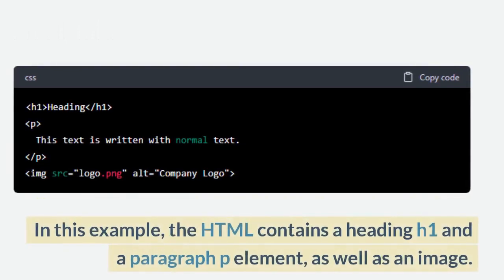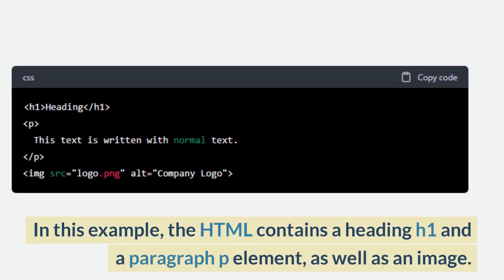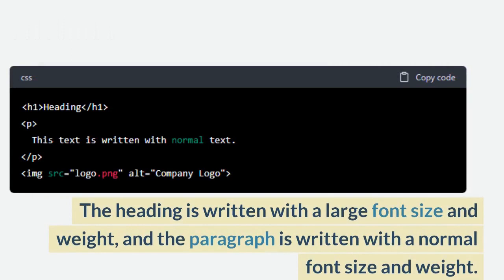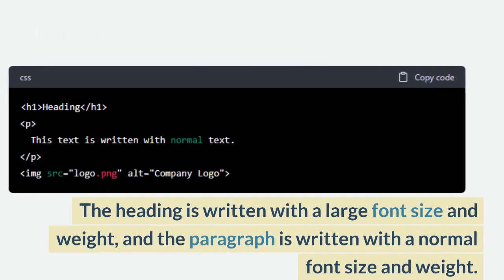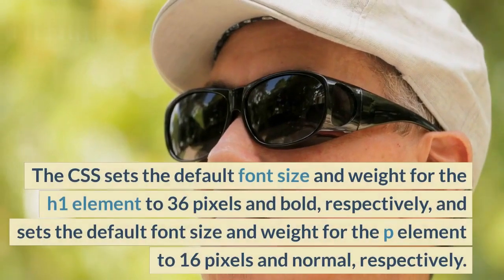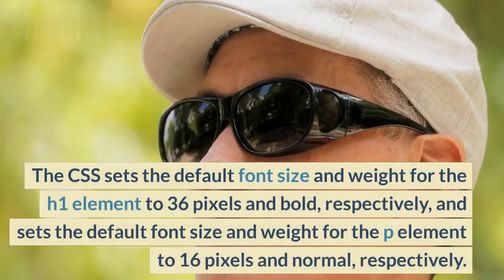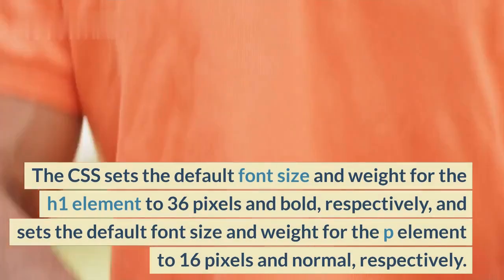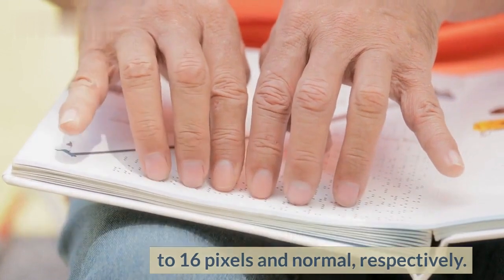How to implement WCAG 2.1 Success Criteria 1.4.9 Images of Text (No Exception) in code with examples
"Learn how to make your website more accessible to all users, including those with disabilities, by implementing the WCAG 2.1 Success Criteria 1.4.9 Images of Text (No Exception) in code. In this video, we'll provide step-by-step guidance and real-life code examples to help you understand the process of implementing this important accessibility guideline. Whether you're a web developer, designer, or just interested in making the web a more inclusive place, this video is for you. Don't miss out on this valuable opportunity to improve your website's accessibility and make a difference for millions of users worldwide."